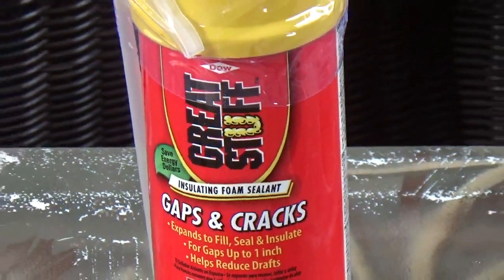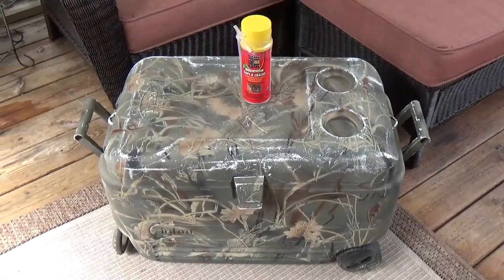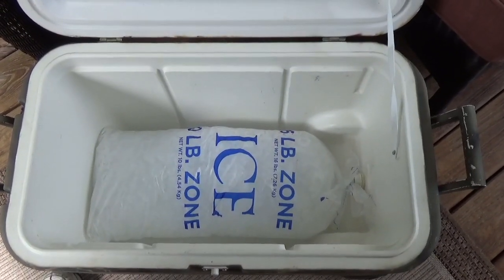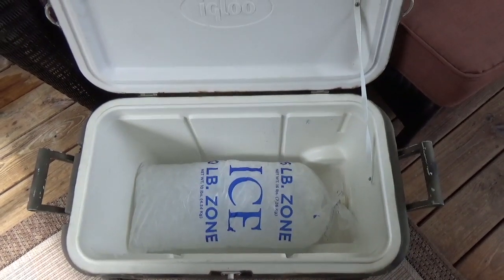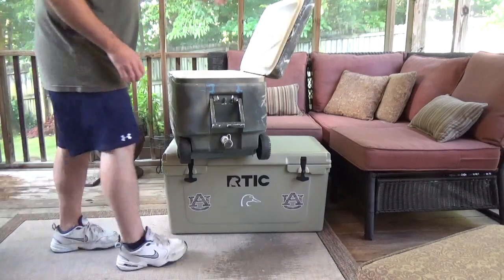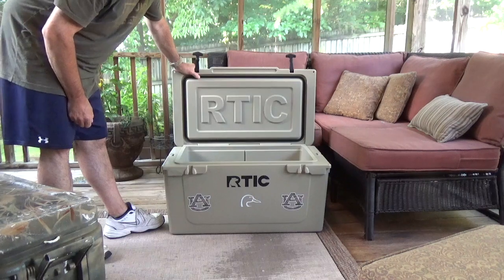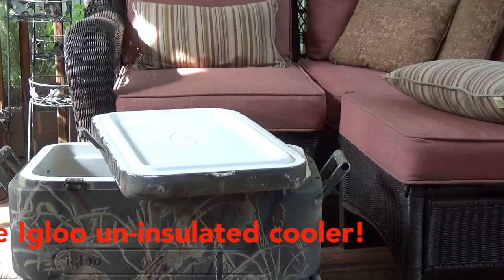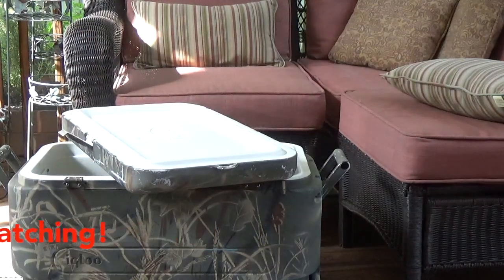Cooler Experiment - Expanding Foam - Part 1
There are a number of videos on youtube describing additional insulation for a cooler using expanding foam. This video series show the before and after, and it will show the foam filling activity.